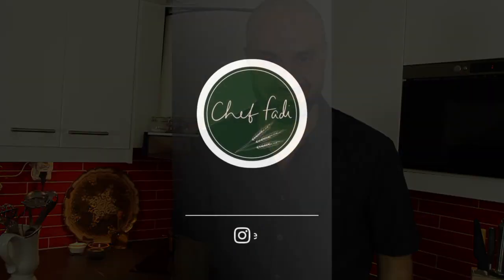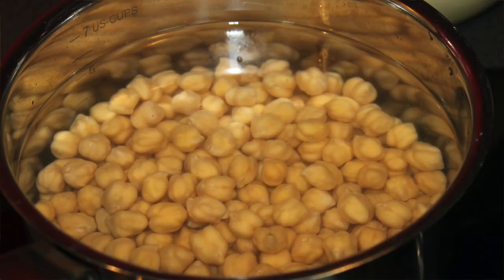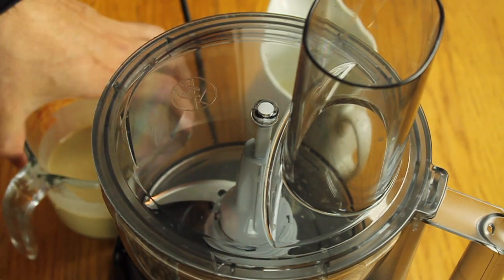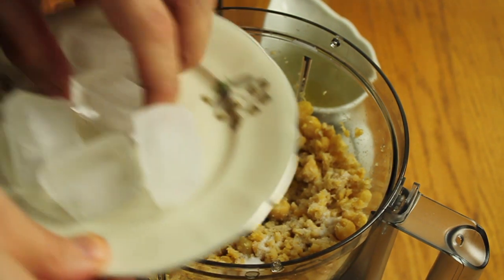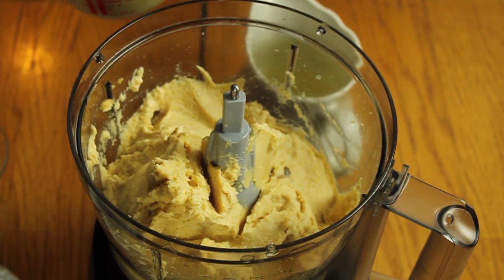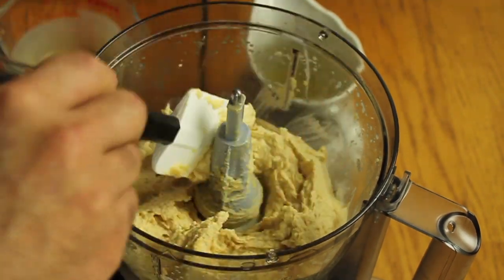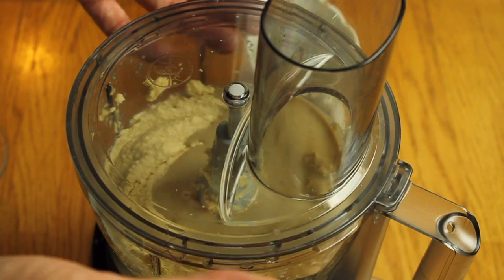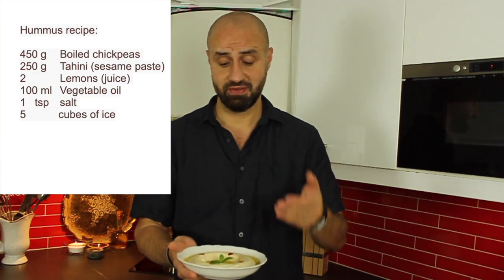HOW TO MAKE HUMMUS - THE SECRETS OF HUMMUS - Best hummus made by cheffadi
I am so proud of this hummus recipe - it’s not only fast and easy to make, but it’s also so fresh and tasty!
With this recipe, you can have homemade hummus in just a few minutes! I’ve used dried chickpeas instead of canned ones to make it from scratch - if you want to do the same, just make sure to soak them from the day before. Otherwise, canned chickpeas can be a great option too.
After you’ve made it at home, you will never buy pre-made hummus again!

Watch the video and follow the steps to see what secrets you might need!

Hummus recipe:
450 g    Boiled chickpeas
250 g    Tahini (sesami paste)
2         Lemons (juice)
100 ml  Vegetable oil
1   tsp   salt
5   cubes of ice